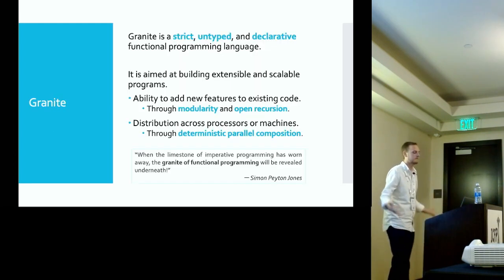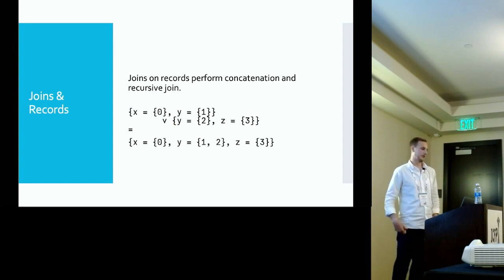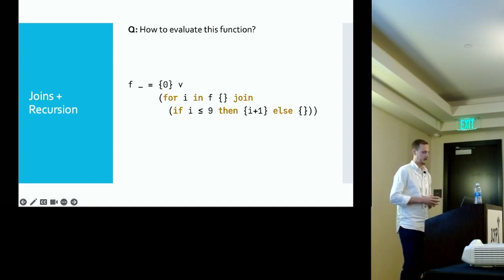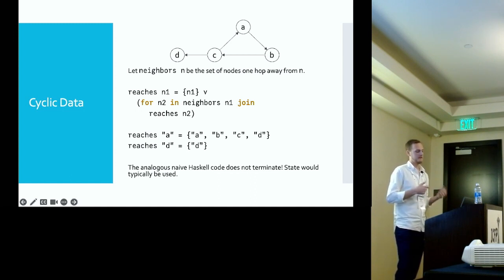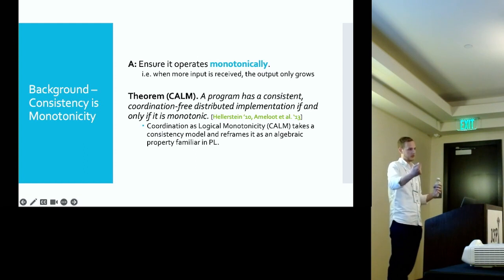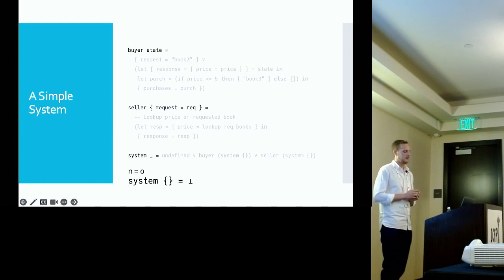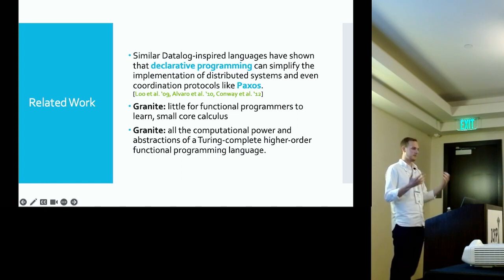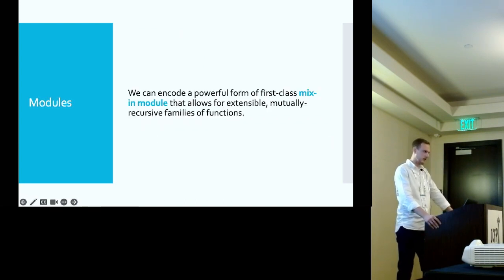[HOPE'23] Granite: Compositional Functional Logic Programming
Nick Rioux, Steve Zdancewic

Granite is a strict and untyped programming language under development with the goal of enhancing functional programming along a number of axes. It aims to provide a basis for general-purpose programming that is:

 Parallelizable: Programs naturally incorporate deterministic parallelism in a manner remniscent of LVars.
 Expressive: Programmers have access to both the rich data structures common in functional programming as well as cyclic data types via functional logic programming in the style of Datafun.
 Compositional: It is easy to extend (mutually) recursive functions to support new cases using open recursion and a construct similar to the merge operator of Dunfield.

Perhaps surprisingly, these three aspects of language design are closely related: Granite’s design is emerging from the observation that at the heart of each of the above-mentioned lines of work lies a join-semilattice. Granite makes semilattice structure a first-class language feature. We describe several examples of this and discuss challenges that arise implementing the language.